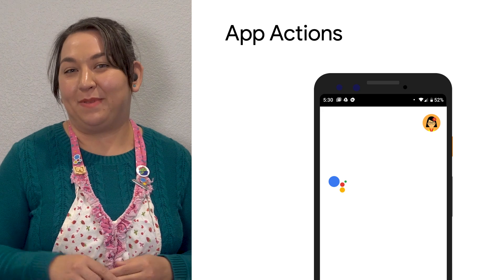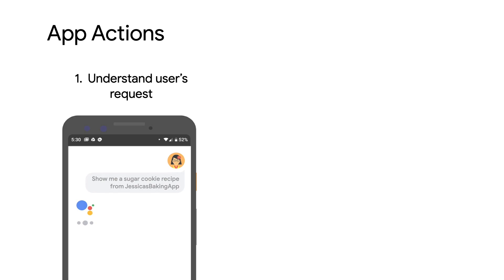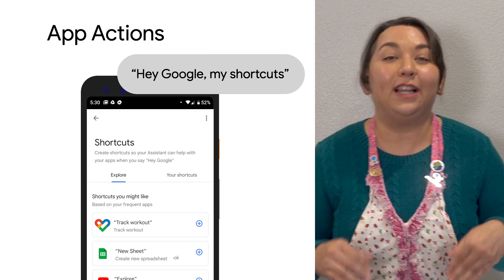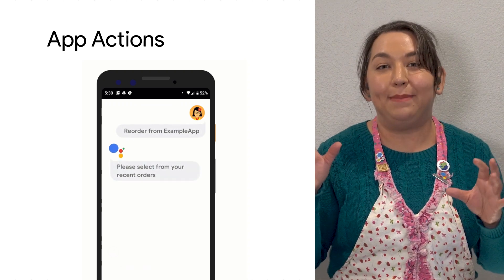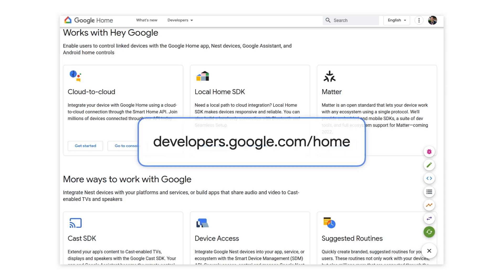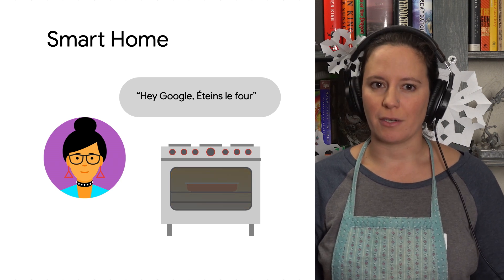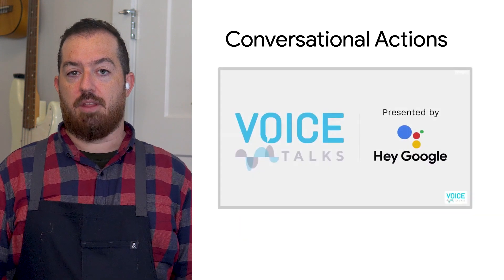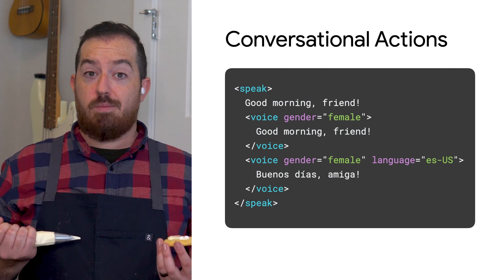Google Assistant 2021 highlights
The Google Assistant team wraps up 2021 by highlighting the year’s newest features, tools, and updates to App Actions, Smart Home, and Conversational Actions.

product: Actions On Google - General; fullname: Jessica Earley-Cha;